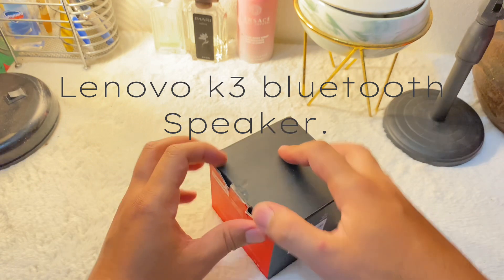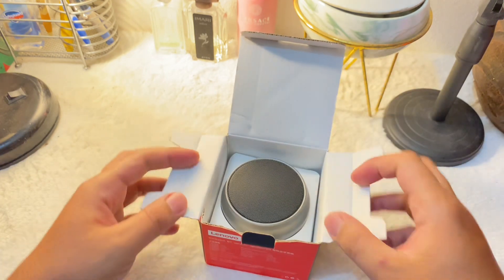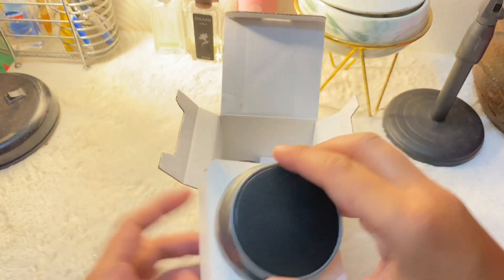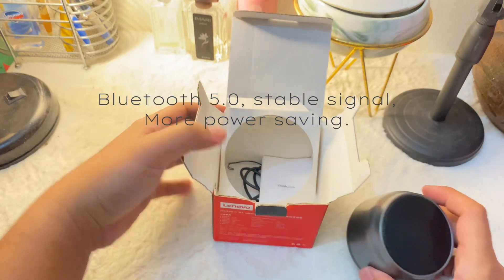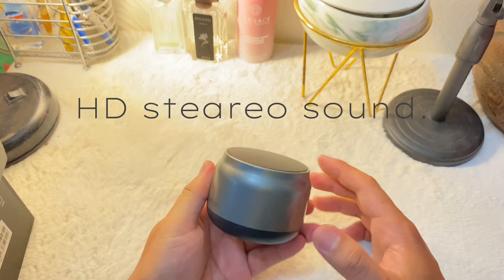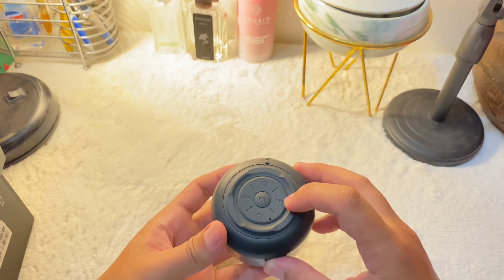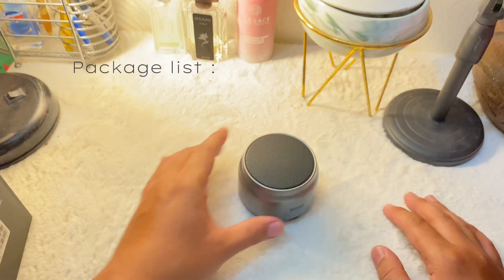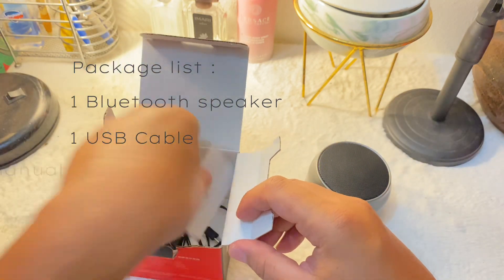Lenovo k3 Bluetooth Speaker